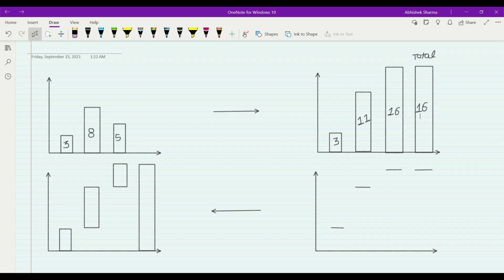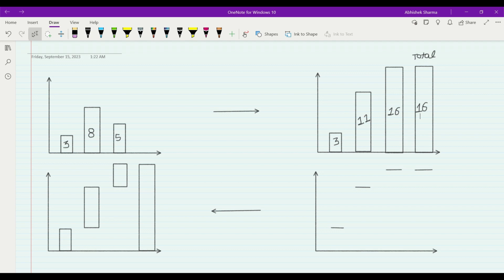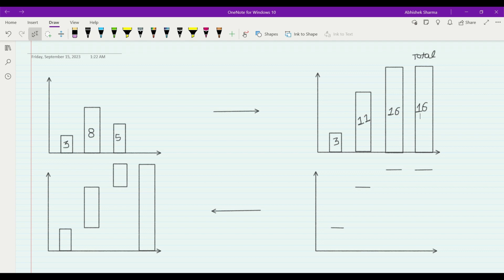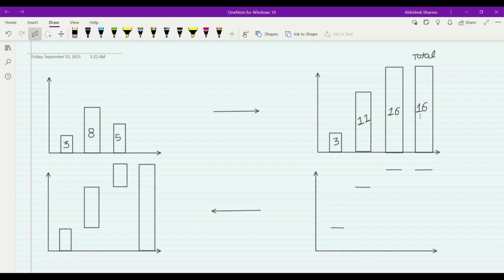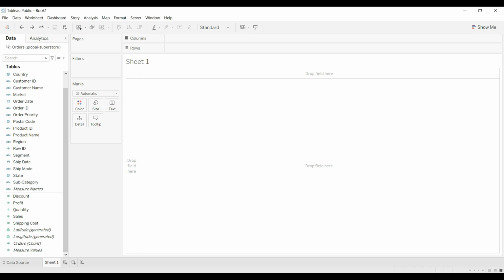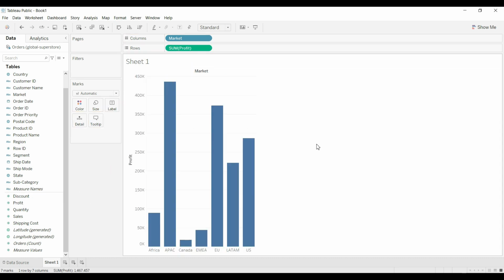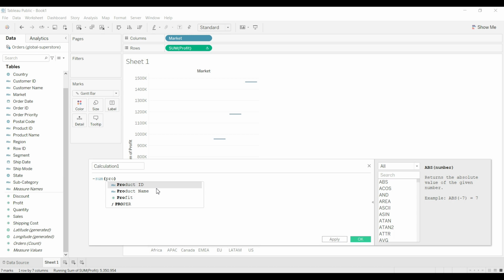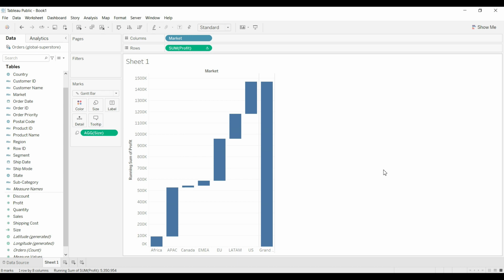Waterfall Chart in Tableau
In this video we have demonstrated, how to create a Waterfall Chart in Tableau